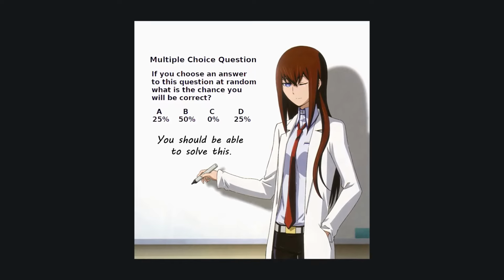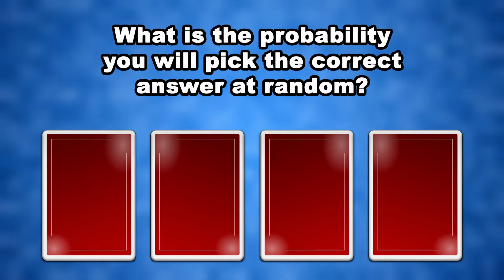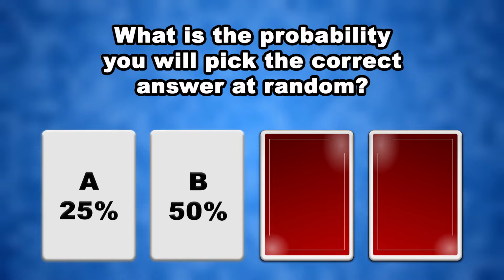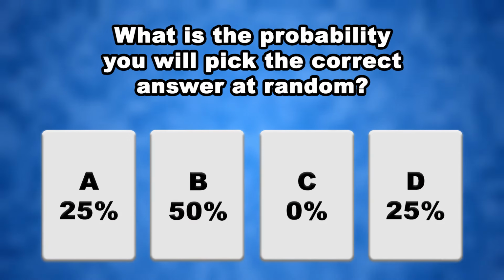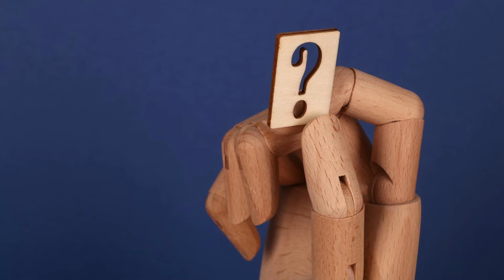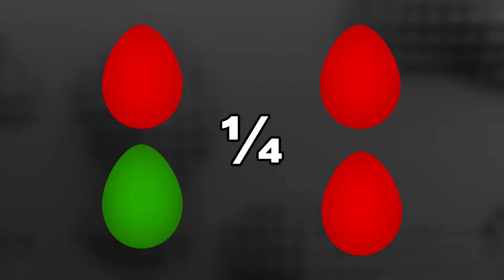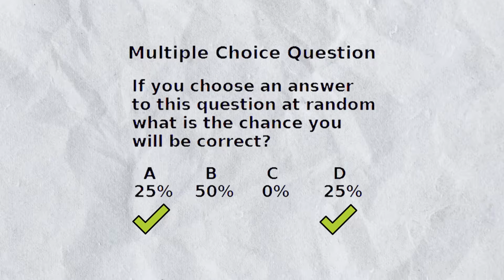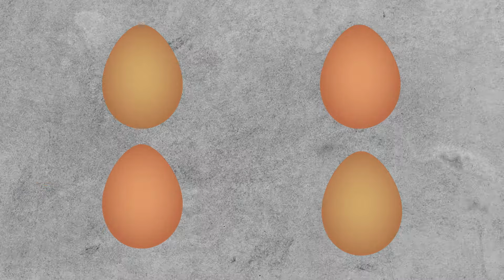Does this question make sense?